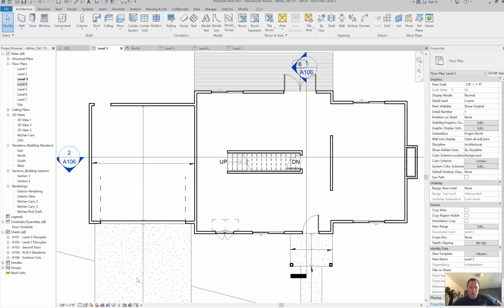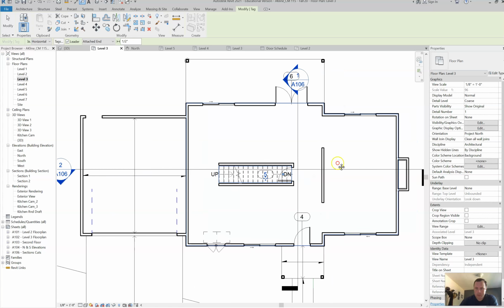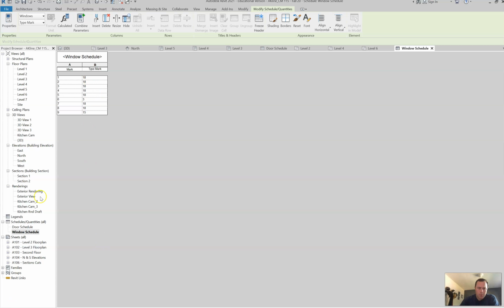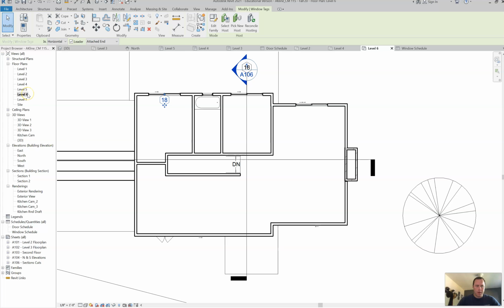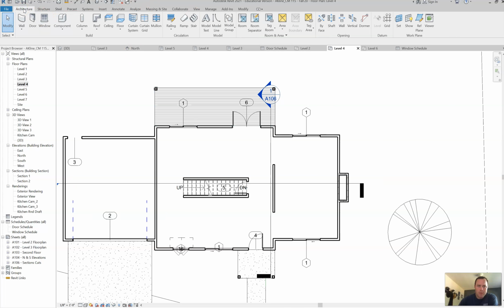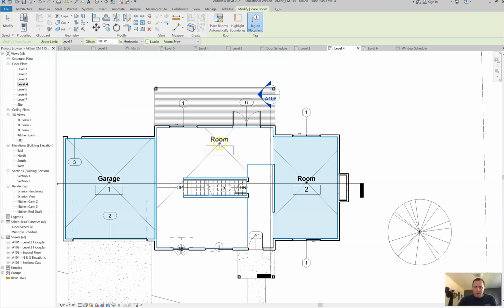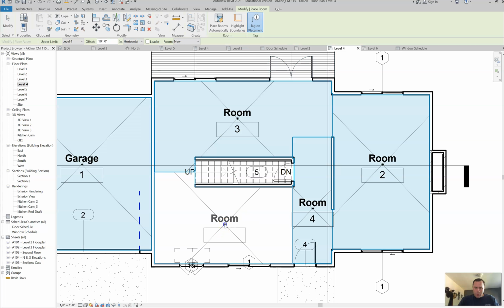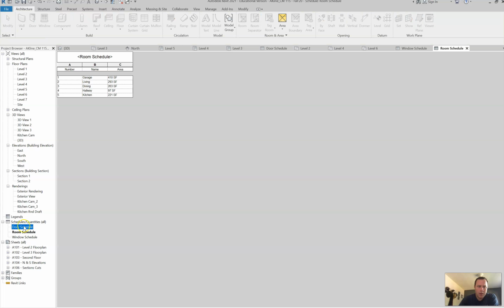Revit - Create Door & Window Schedules (W6.2)